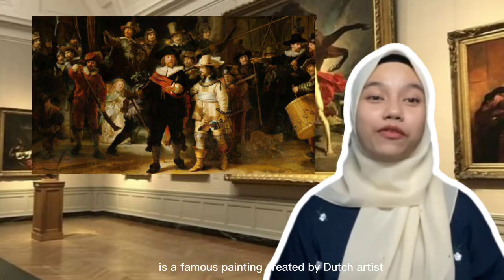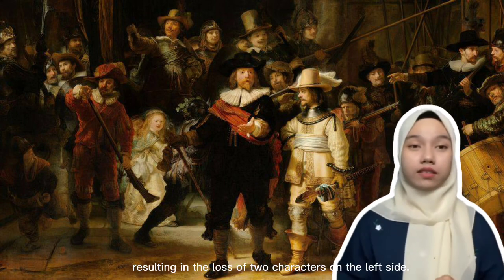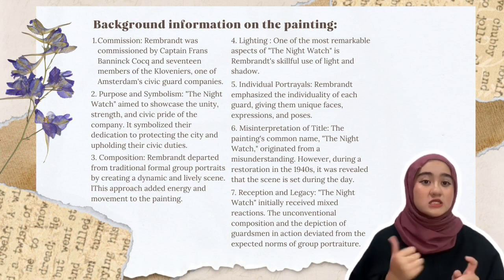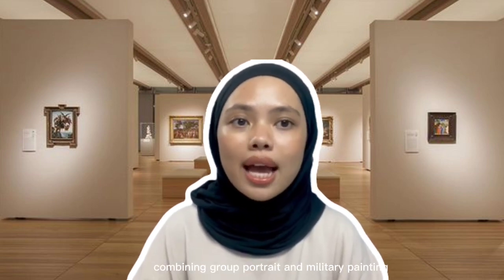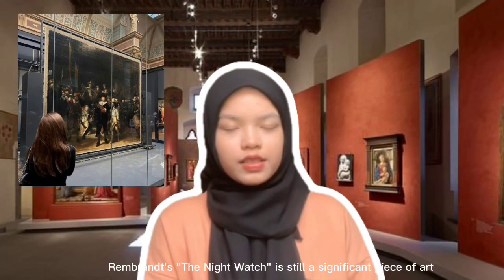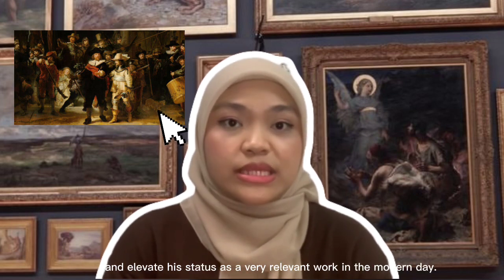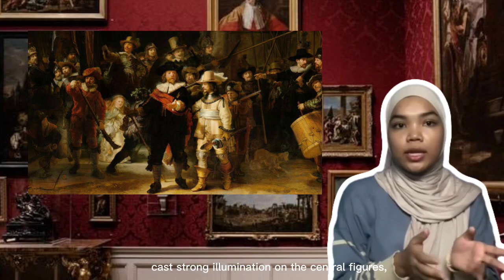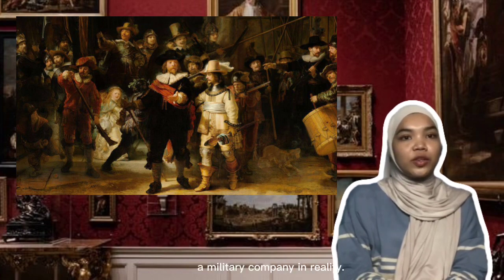THE NIGHT WATCH BY REMBRANDT’S